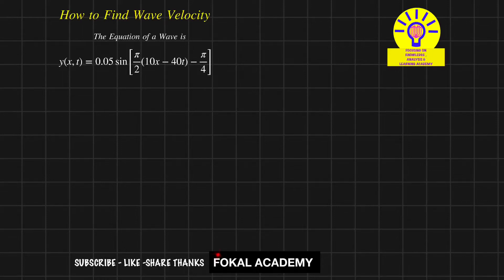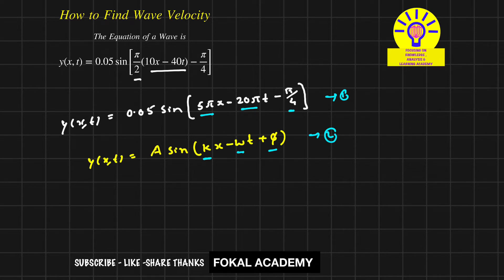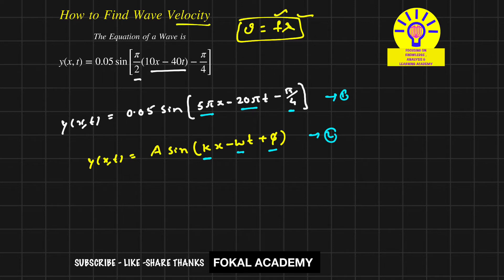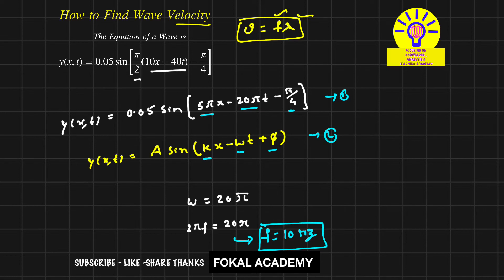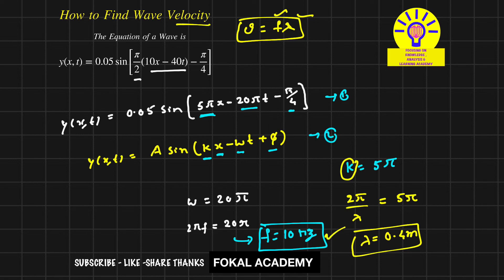How To Find Wave Velocity || Wave Equation Solved Problem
How to Find Wave Velocity | Step-by-Step Guide

Wave Velocity Explained with Formula & Example

Learn How to Calculate Wave Speed Easily

Wave Equation Breakdown | Find Velocity in Seconds!

Physics of Waves: How to Determine Wave Velocity

YouTube Description:

Learn how to calculate wave velocity using the wave equation! In this video, we break down the formula and explain each term step by step. Whether you're a student or just curious about wave motion, this video makes it easy to understand.

📌 Topics Covered:
✅ Understanding the wave equation
✅ Identifying wave number & angular frequency
✅ Finding wave velocity step-by-step
✅ Example problem with a clear solution